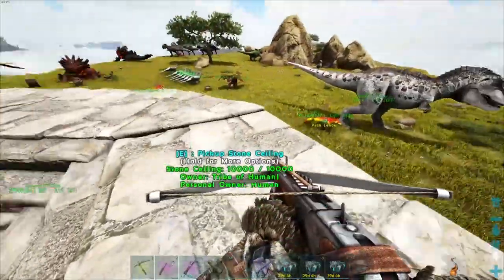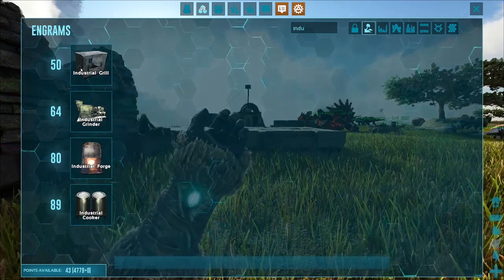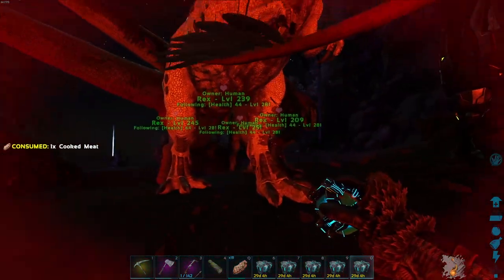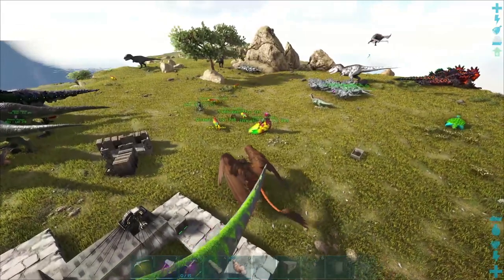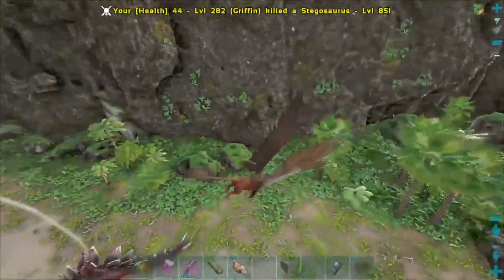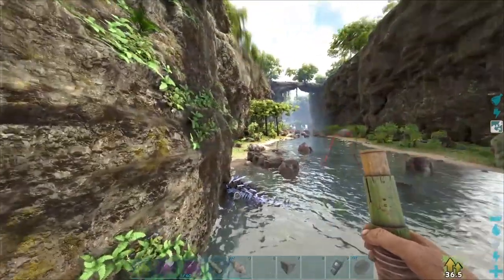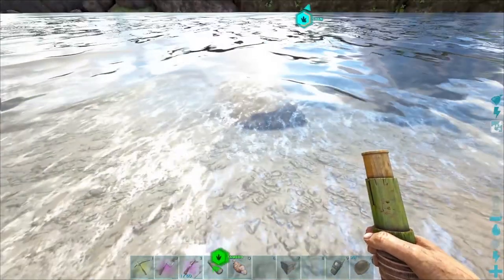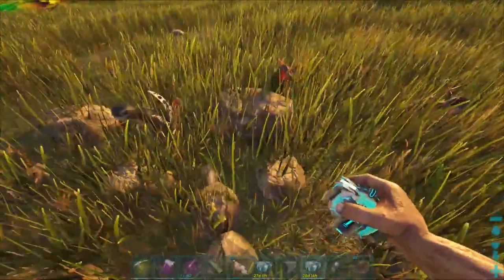The Hunt for the Sinomacrops!! - Ark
Ark Survival Evolved Episode #12

Join us on an epic adventure in Ark Survival Evolved as we venture deep into the dangerous Danguos Forest in search of a rare and elusive creature - the Sinomacrops! With its unique ability to glide through the air, this creature is not only a valuable addition to any survivor's arsenal, but also a thrill to tame.

Watch as we navigate treacherous terrain, fend off dangerous predators, and cross a raging river to finally reach our target. Once we locate the Sinomacrops, we'll use all our skills and cunning to bring it down and start the taming process.

With a combination of patience, skill, and a little bit of luck, we'll eventually succeed in taming this magnificent beast. And once we do, we'll show you how to properly care for and utilize your new companion to maximize its potential.

So come along with us on this wild and exciting journey as we explore the dangerous wilderness of Ark Survival Evolved and tame a Sinomacrops in the heart of the Danguos Forest. Don't miss out on this thrilling adventure!